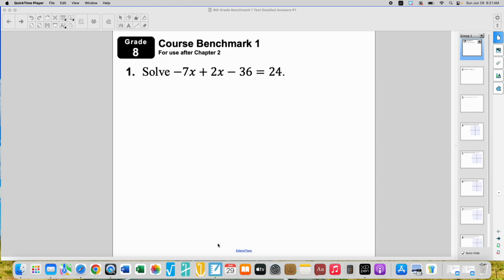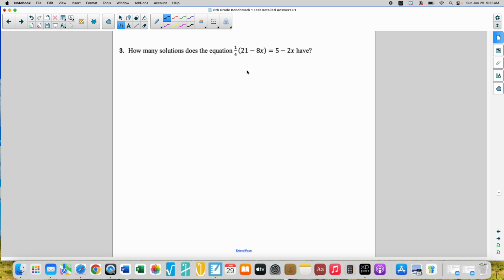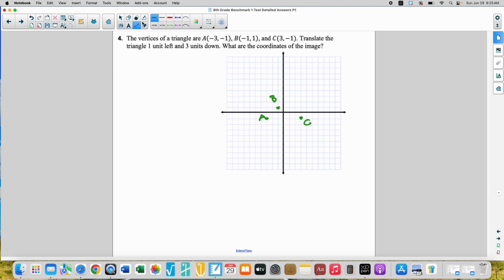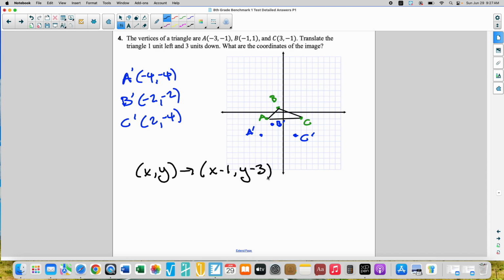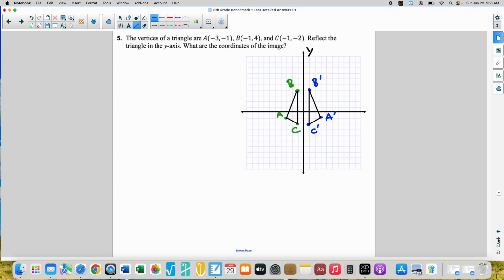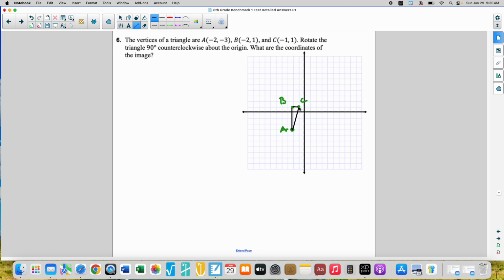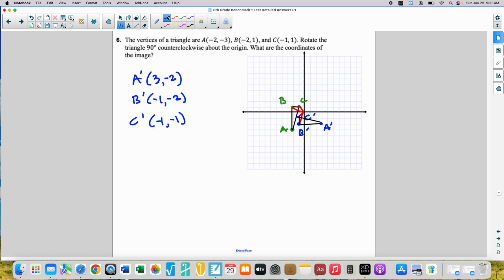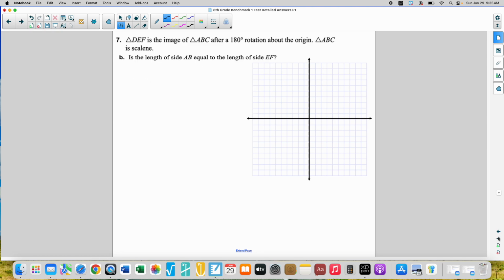8th Grade Benchmark 1 Test Detailed Answers P1